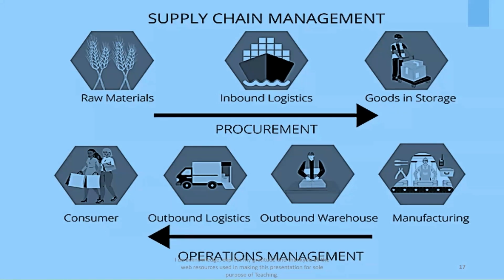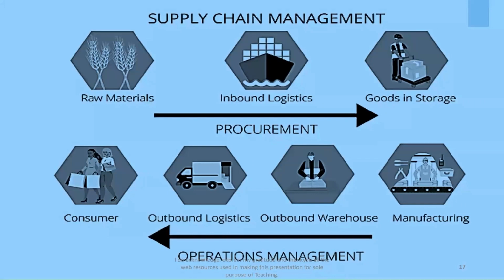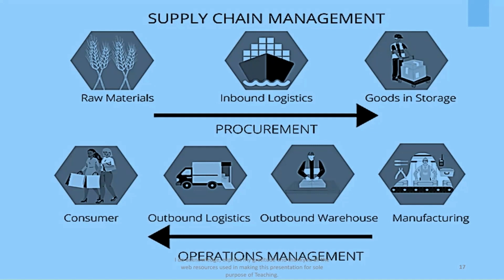Sustainability of SCM (S1E6)